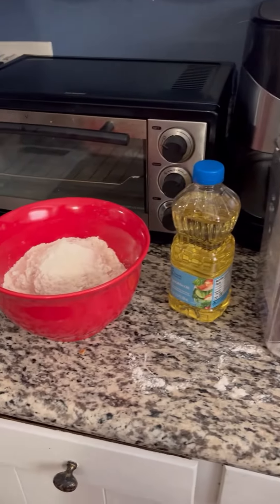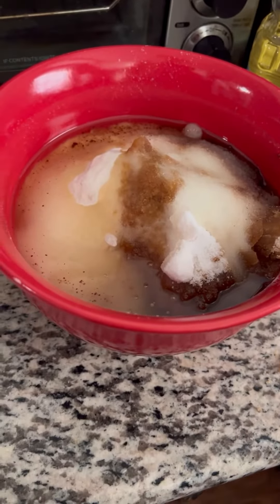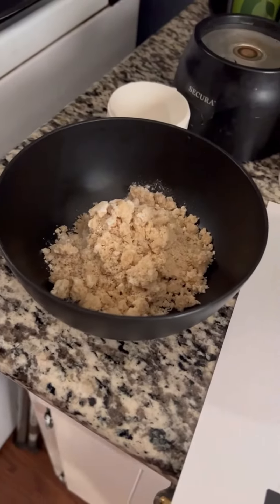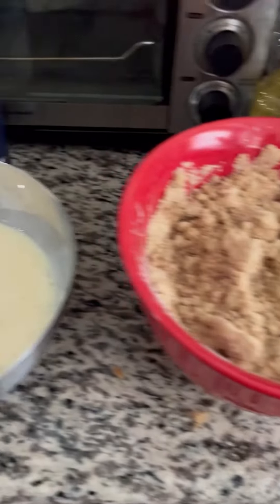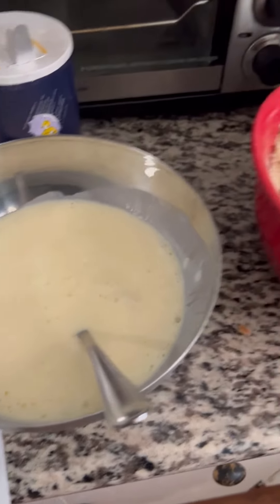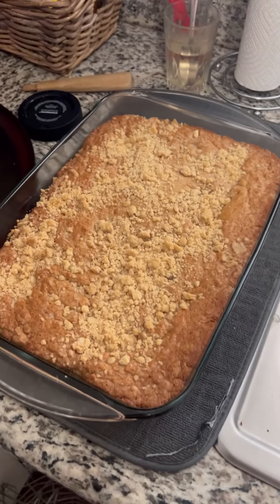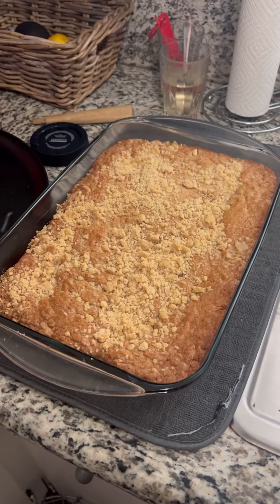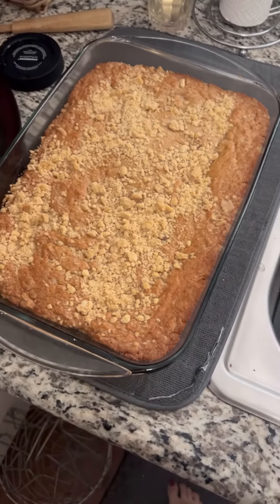History in my mouth: LAUSD Coffee Cake Edition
Today we try the historically epic LAUSD Coffee Cake